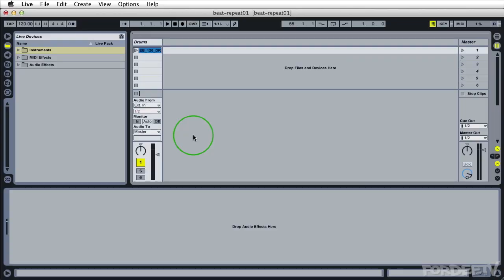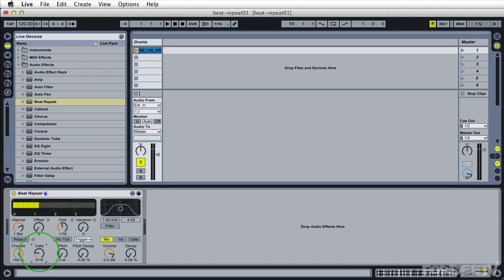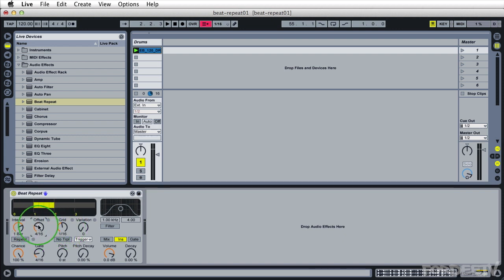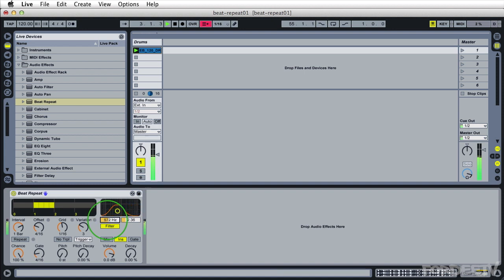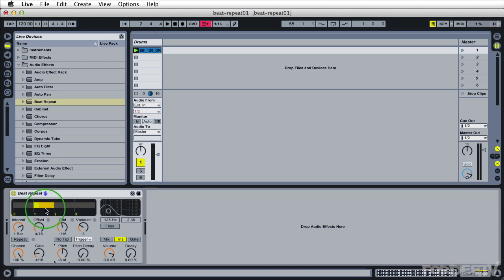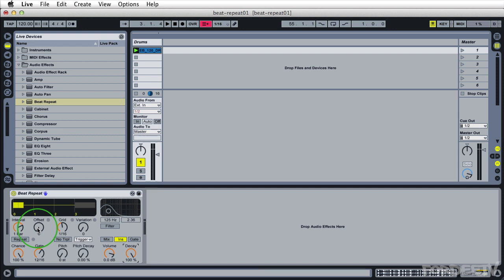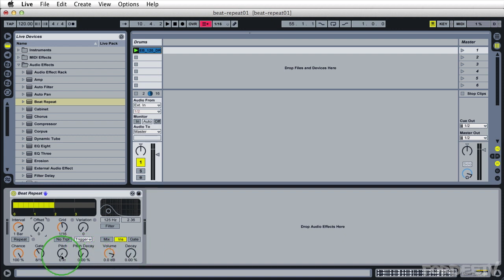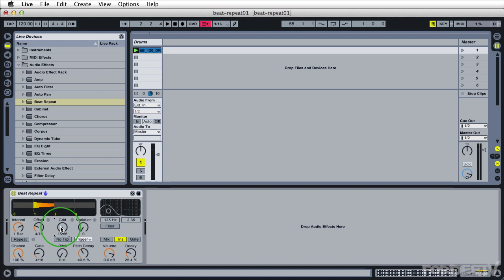Ableton Live Tutorial - How to Use the Beat Repeat Effect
Music Production For Beginners-Advanced Using Ableton Live - Beat Repeat Effect

This video introduces you to the Ableton Live Effect "Beat Repeat." It explains the different parameters of the plugin as well as how to use it.